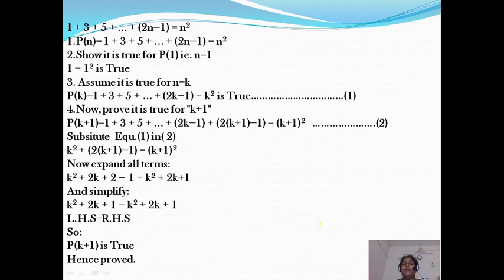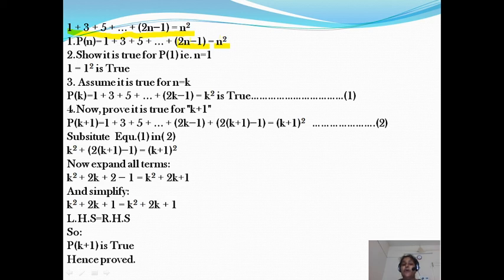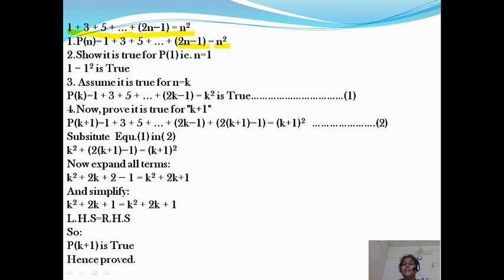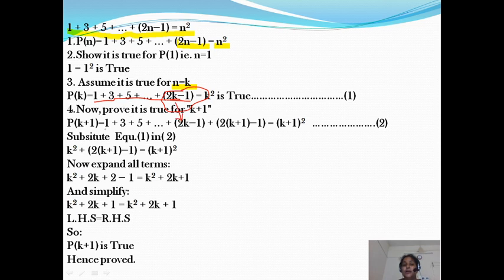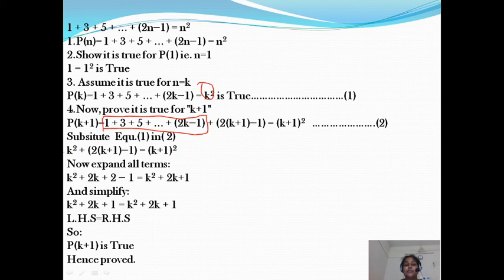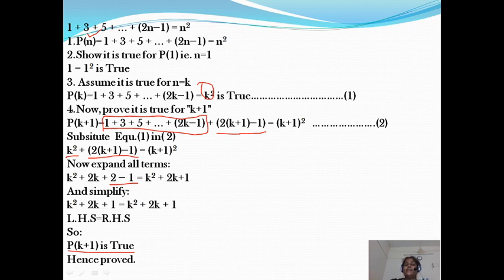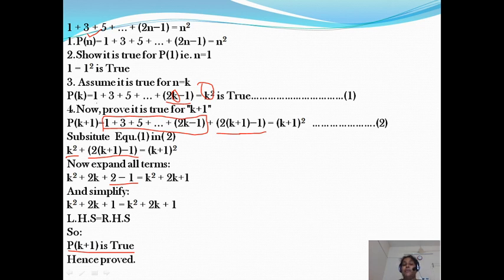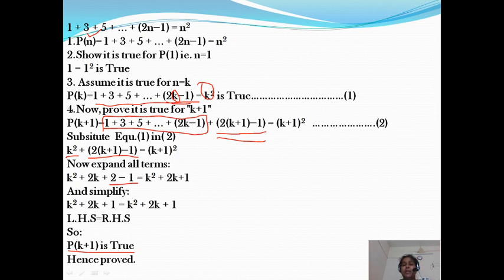PROOF BY INDUCTION-BY PRIYANGA K K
IT PROVIDES  AN UNDERSTANDING ABOUT THE CONCEPT PROOF BY INDUCTION